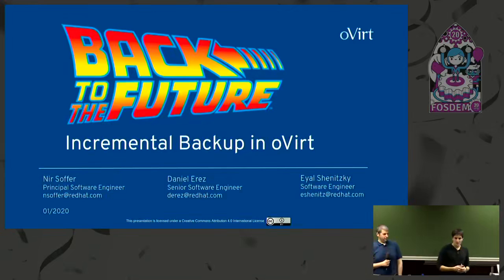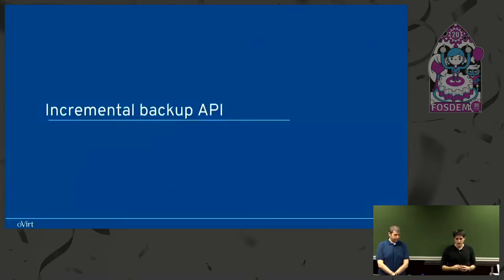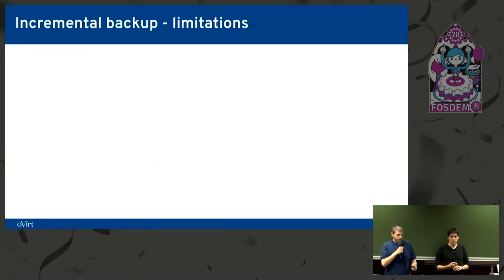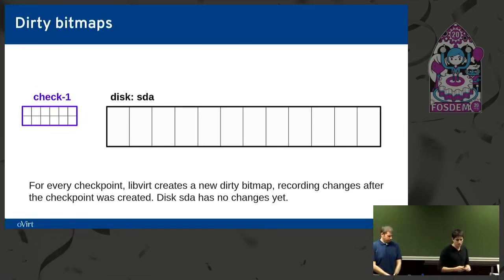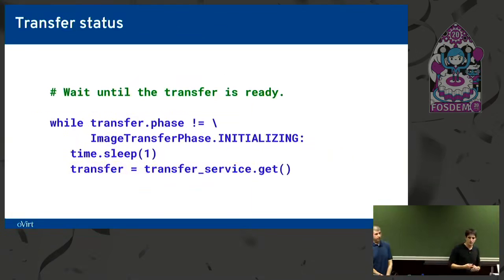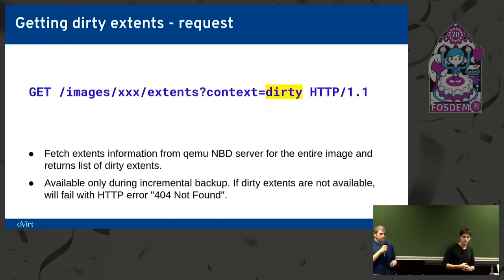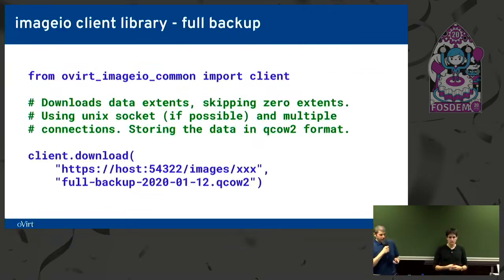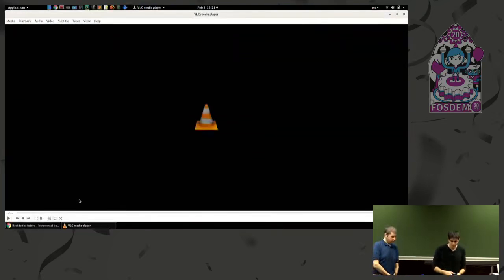Back to the future Incremental backup in oVirt